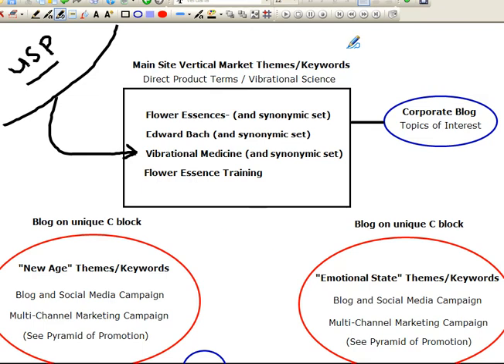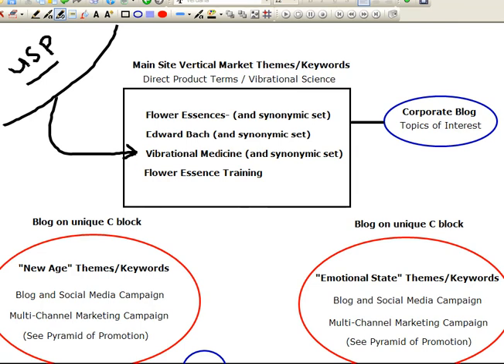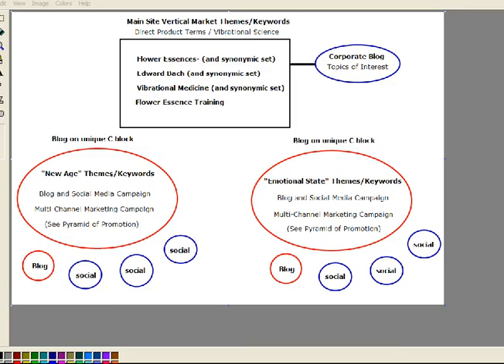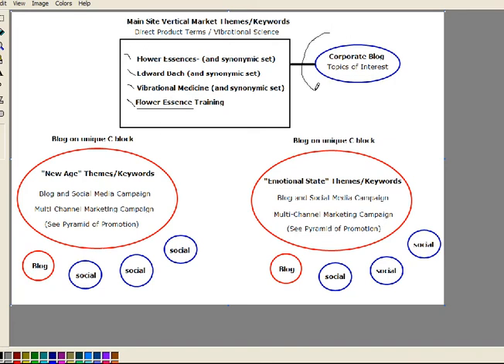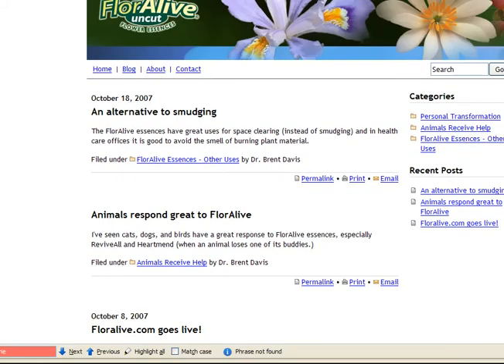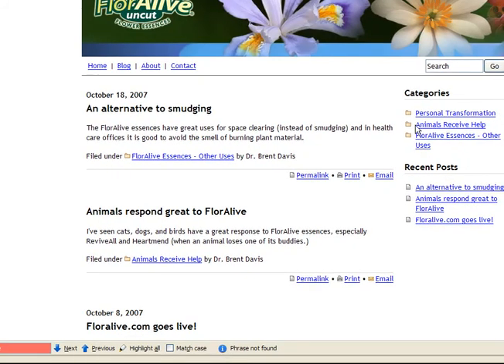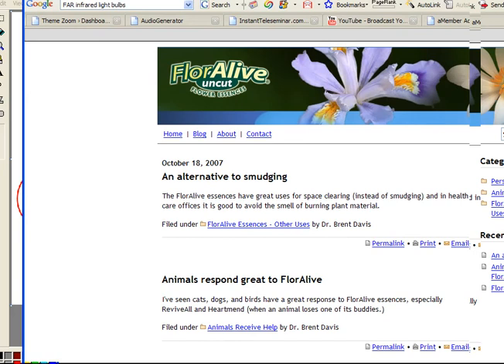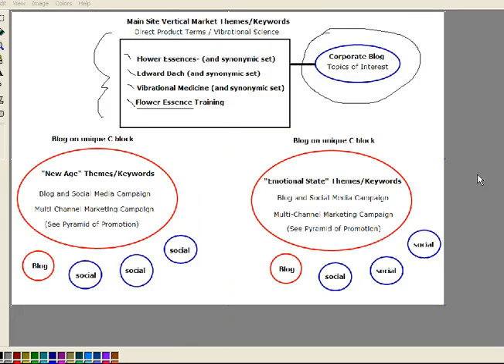Video 43: How To Use the Krakken Co-occurrence Software For a Small Business